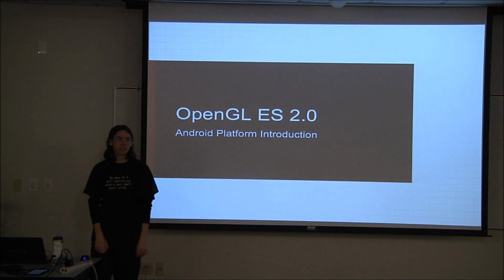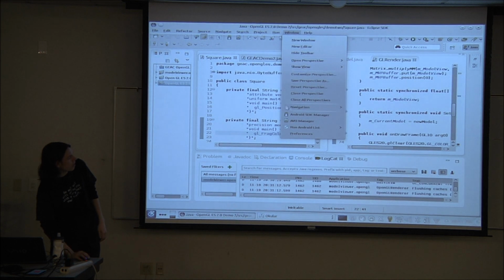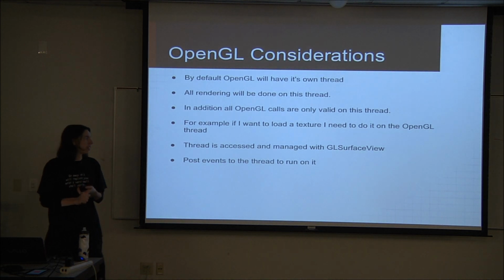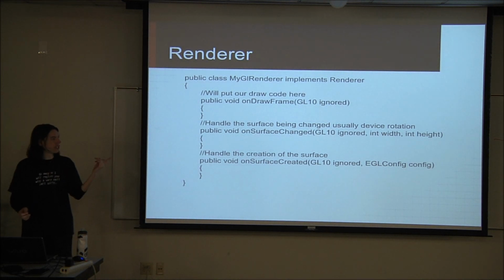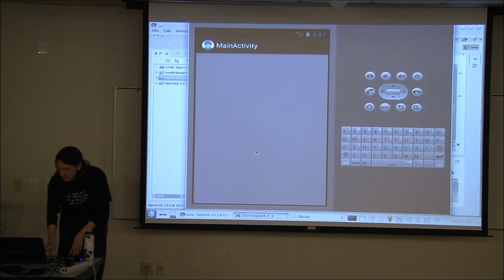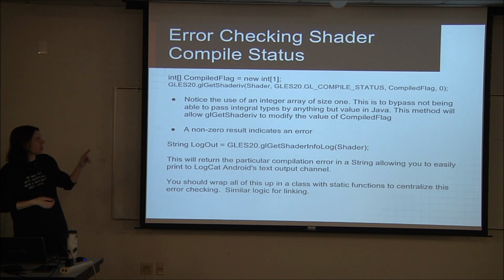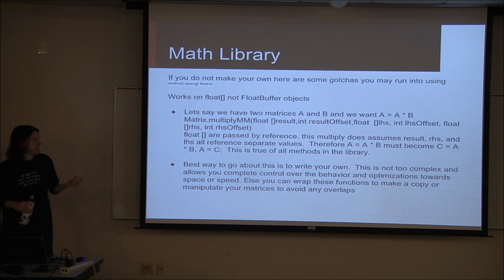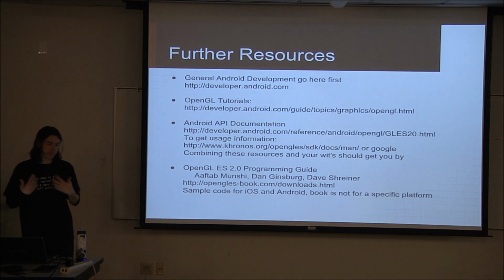OpenGL ES 2.0 Android Platform Introduction